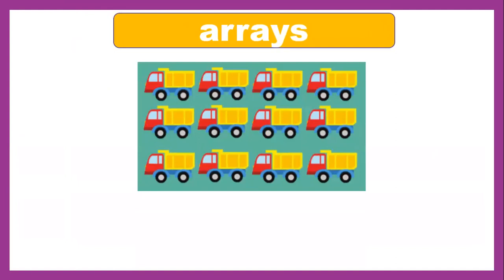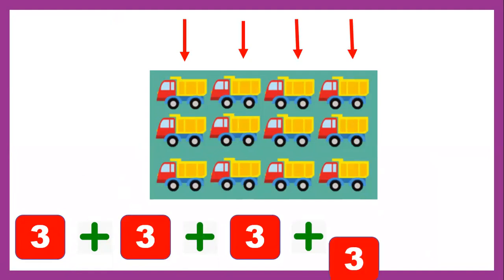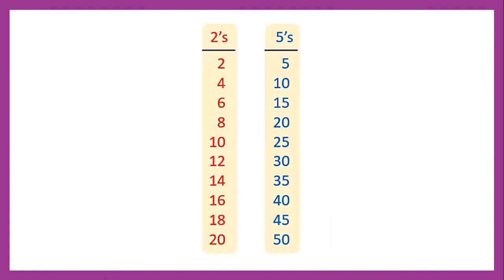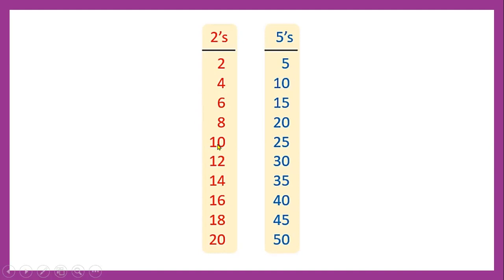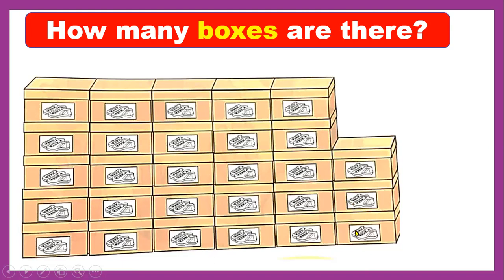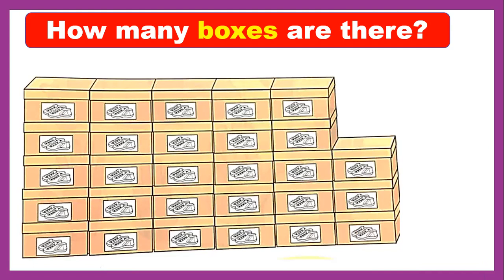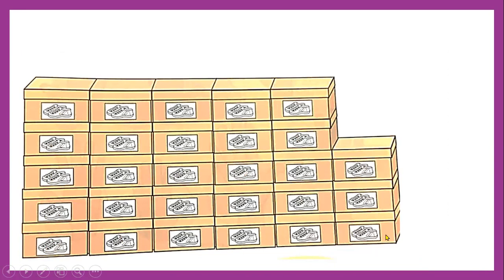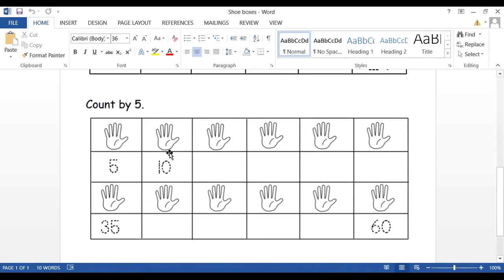Unit 2B: Shoes boxes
Math Grade 2A